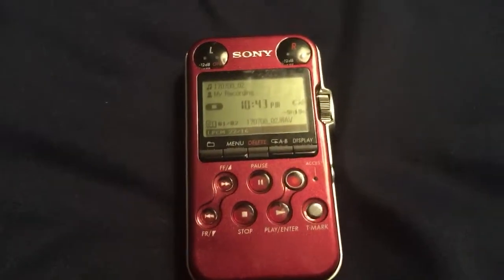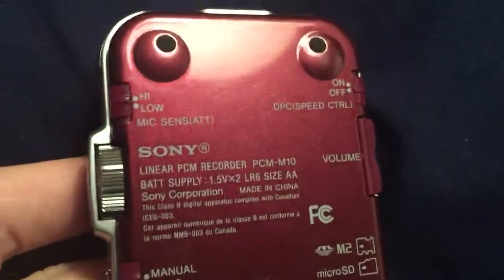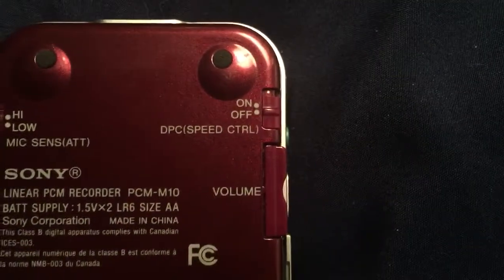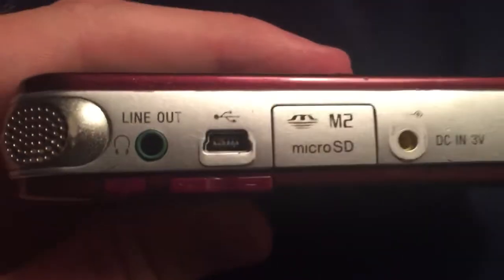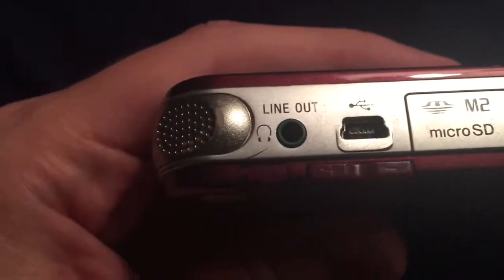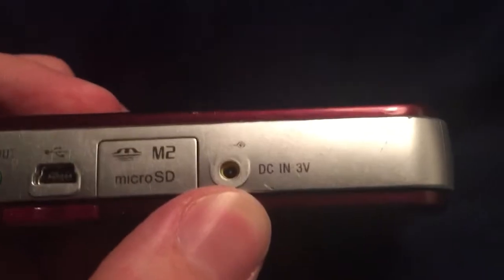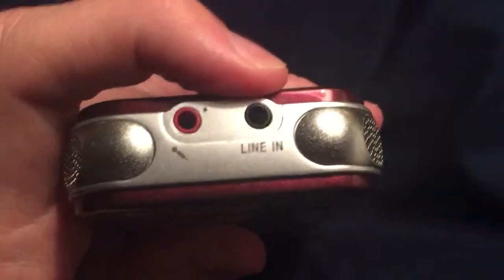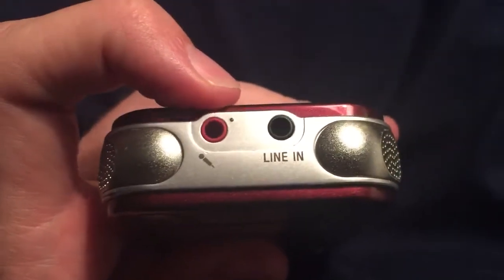Recording Nocturnal Flight Calls: Sony PCM-M10